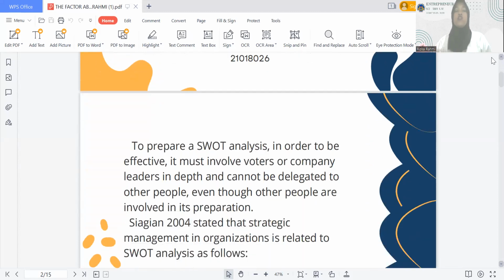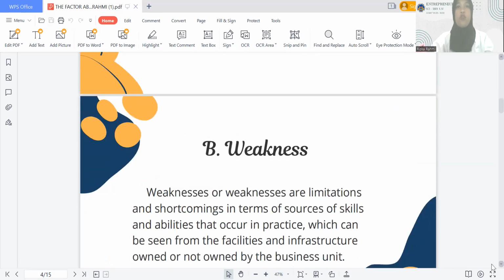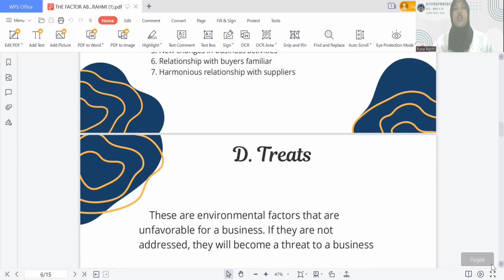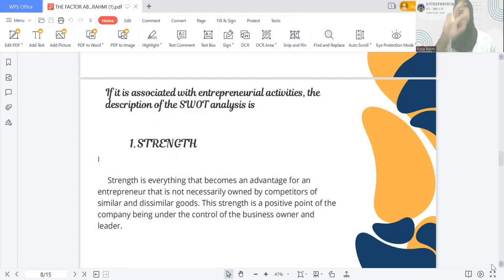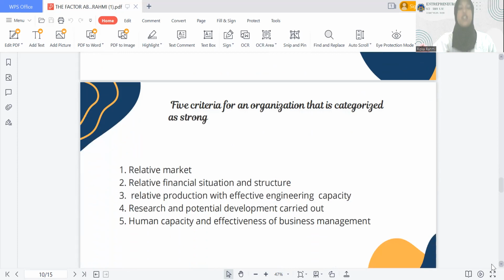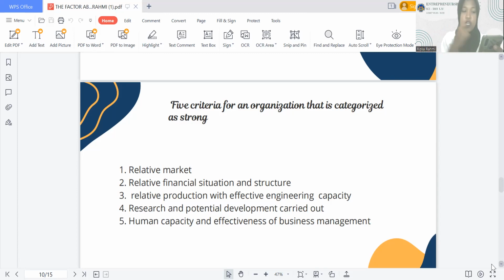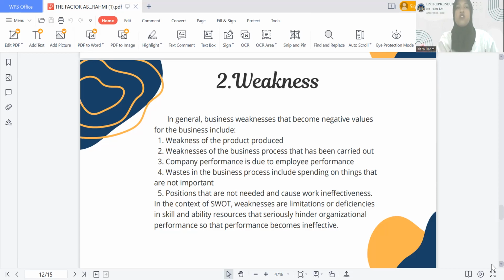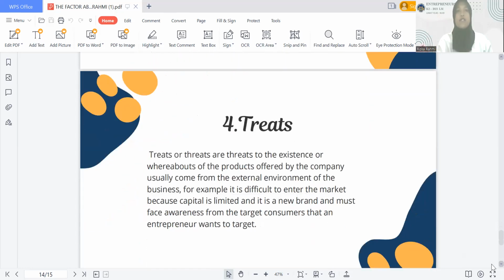The Factor About Analysis SWOT by Rizka Rahmi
Chapter 5 Analysis SWOT rancangan proyek usaha